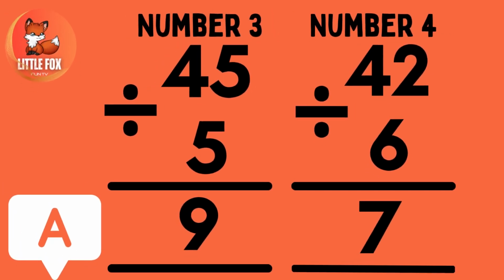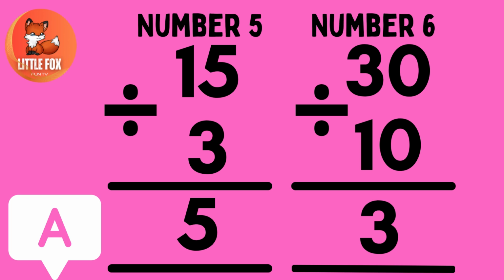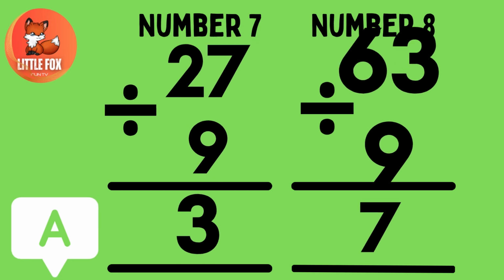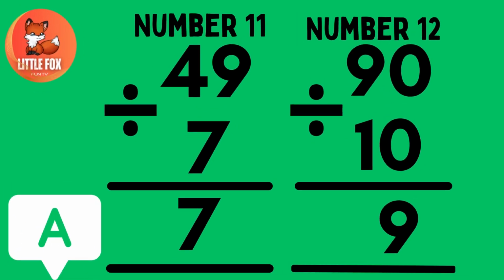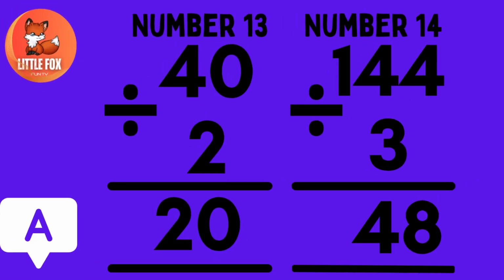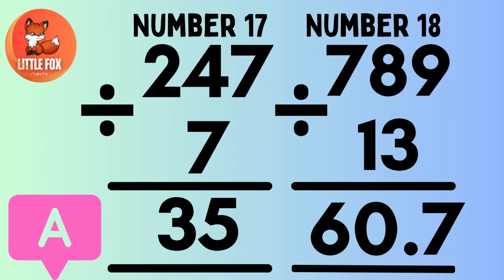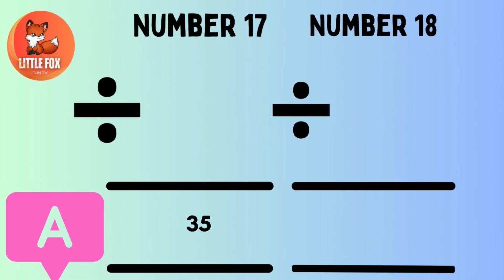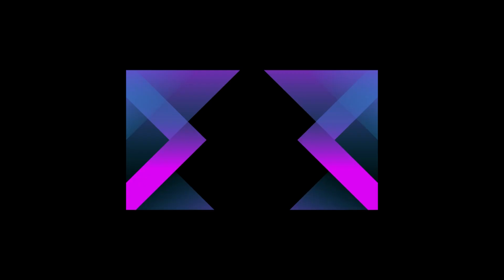Basic Division | The Art of Dividing Numbers | Kids Education Video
Welcome to our educational journey through the fascinating world of division in mathematics! Division is a fundamental operation that allows us to share and distribute quantities, and in this video, we break it down for you in a clear and engaging manner.

We start with the fundamentals, covering how to divide simple numbers and progress to more complex division. Whether you're a student looking to enhance your math skills or someone interested in mastering division, this video is designed for you. Join us as we explore division concepts and applications in a way that's easy to grasp.